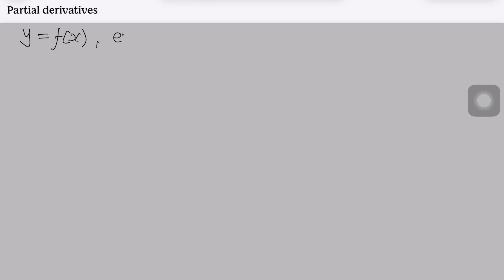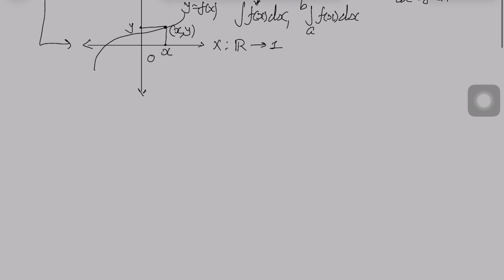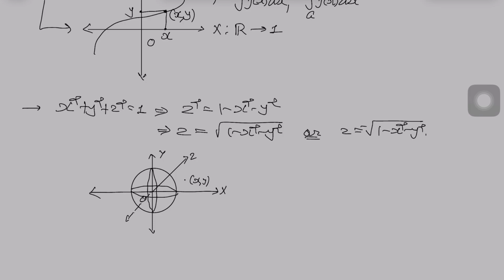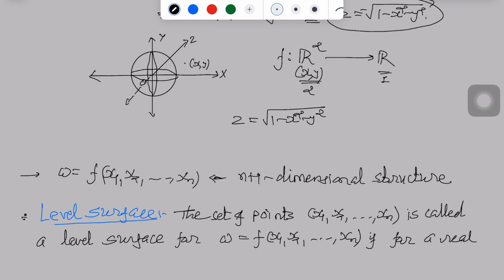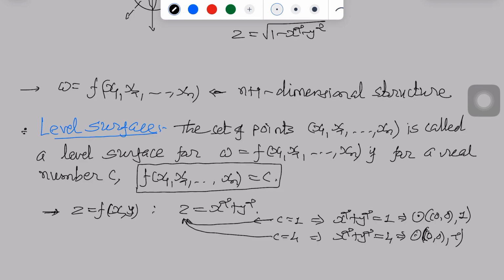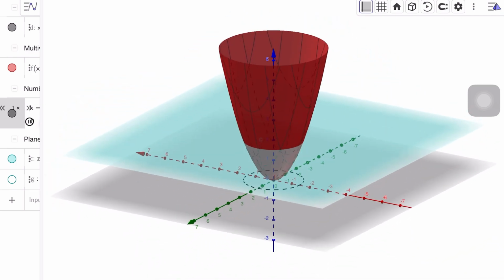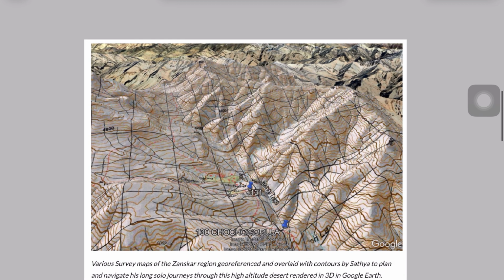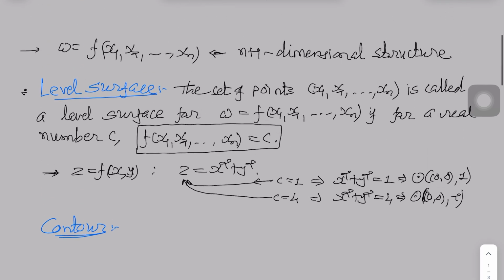Partial Derivatives|Level Surface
An introduction to multivariable functions with the visualisation of level surfaces and contours.